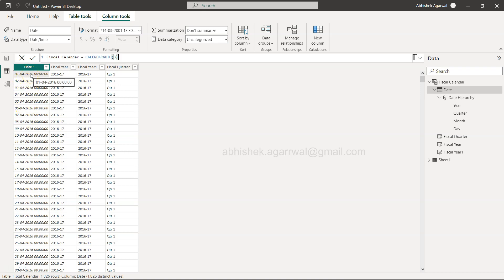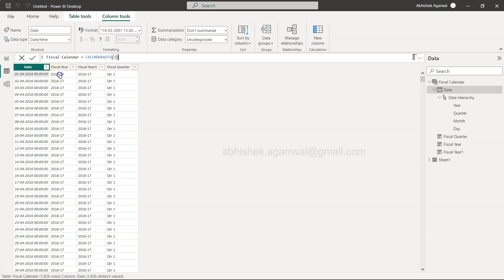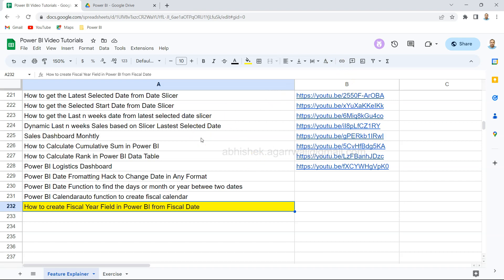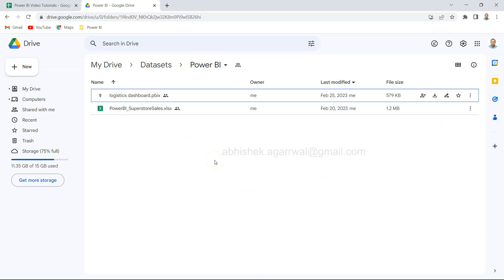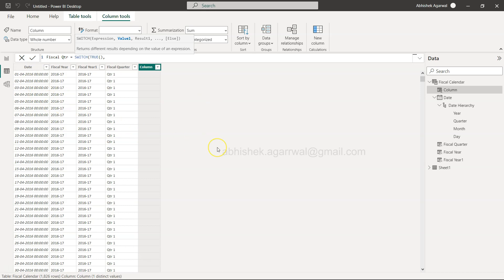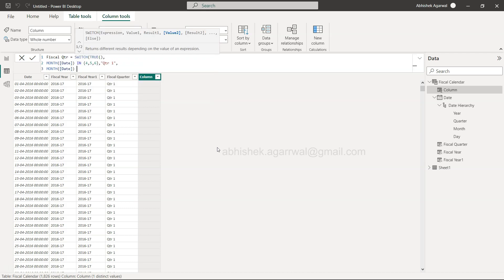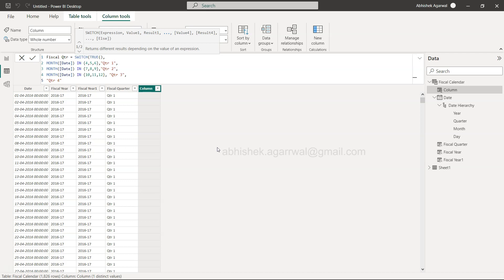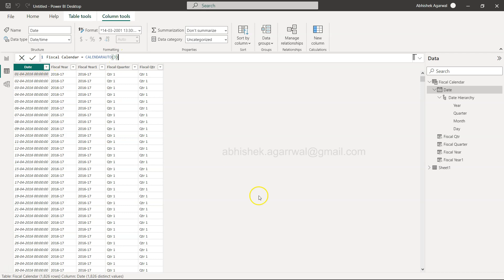Power BI DAX Calculation - How to Create Fiscal Quarters from Fiscal Date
In this Power BI Tutorial video I am showing you the dax calculation for creating fiscal quarters from fiscal date.